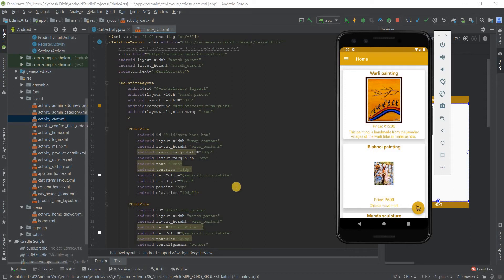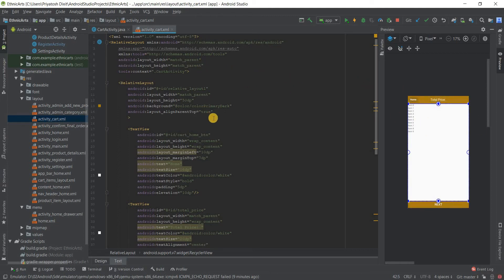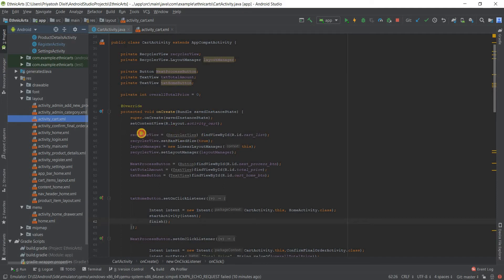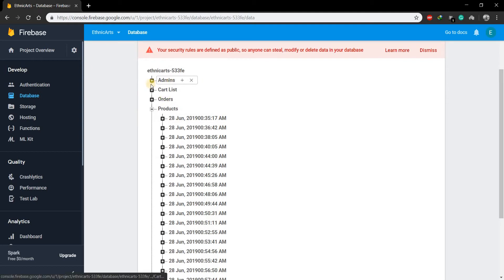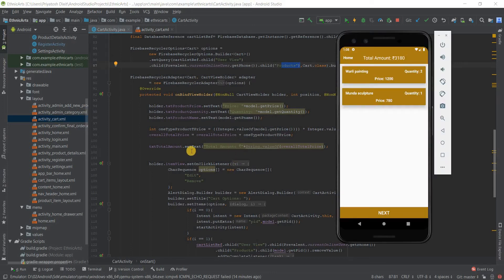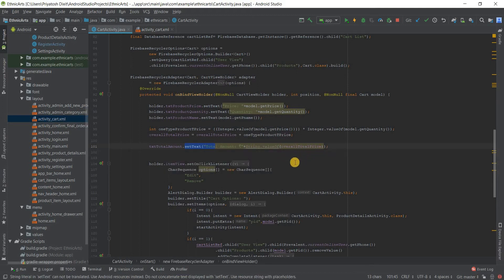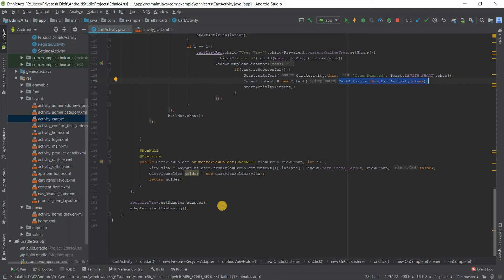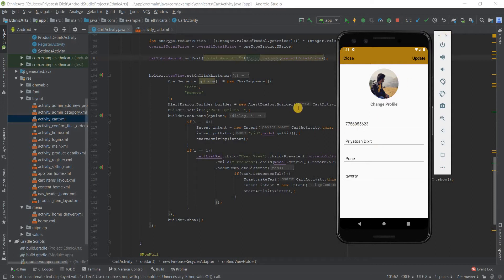Cart Activity and Working - E-Commerce App | ANDROID STUDIO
In this video I have done a walkthrough for the layout of the cart activity of user and
explained how we actually implement and fetch details about the product from firebase into the cart.
How to edit the cart items and remove them and calculate the total price of the items in the cart.